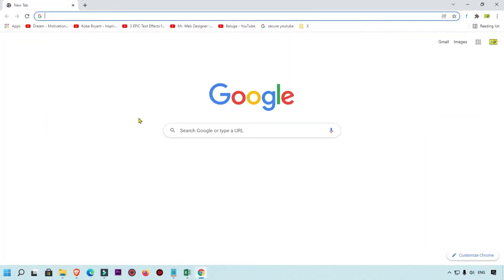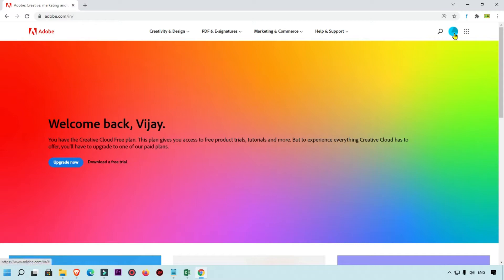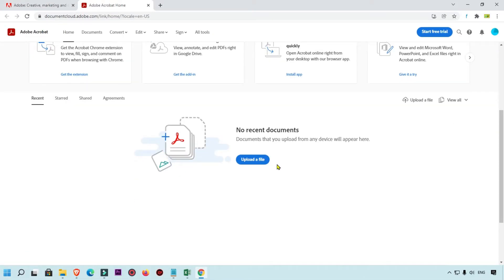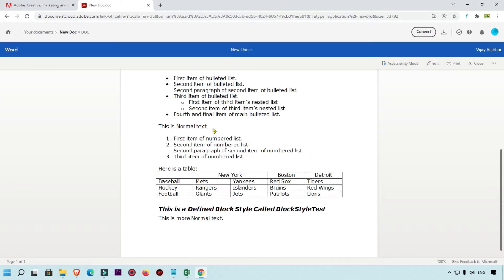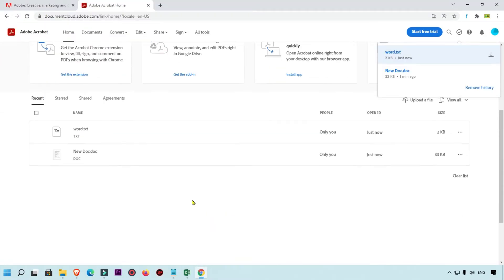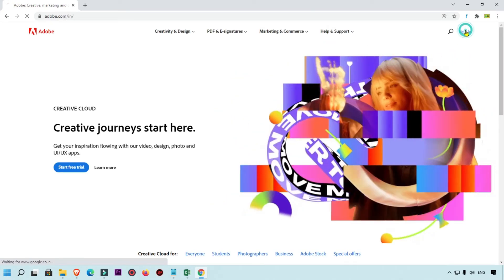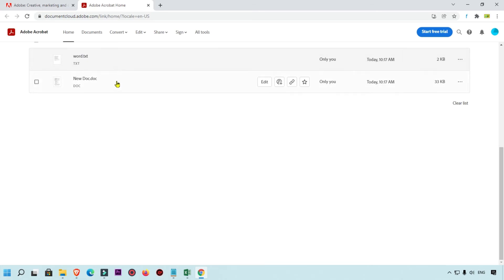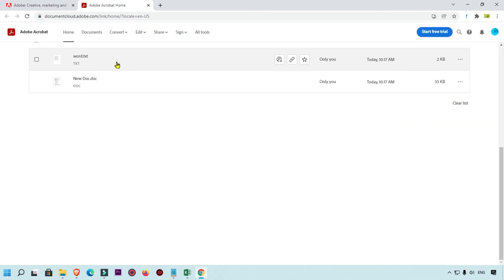HOW TO ADD FILES TO ADOBE DOCUMENT CLOUD – save, edit or export files from adobe document cloud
HOW TO ADD FILES TO ADOBE DOCUMENT CLOUD – save, edit or export files from adobe document cloud - 2022

how to add files to adobe document cloud, we are going to learn very advance methods to upload your files on adobe create cloud and view that files anywhere. Here in this tutorial we show you step by how to add files to adobe cloud and easily edit and export to your local computer.
So keep watching and learn about how to add documents to adobe document cloud.

You may also like other tutorials:
Microsoft Excel Tips & Tricks - 2020